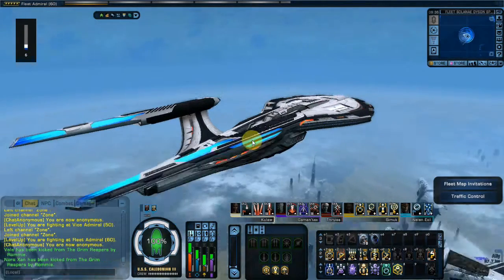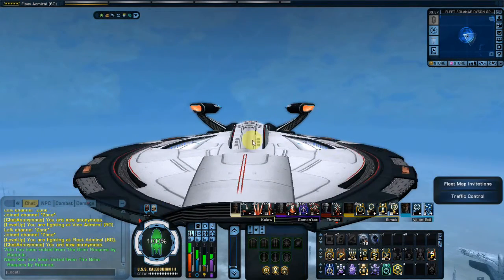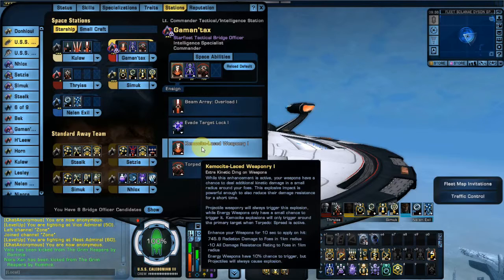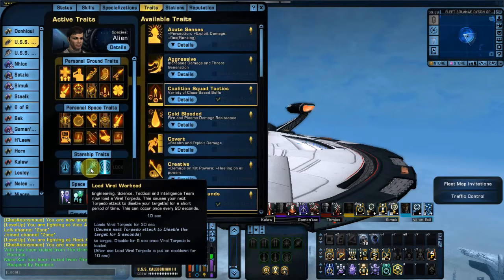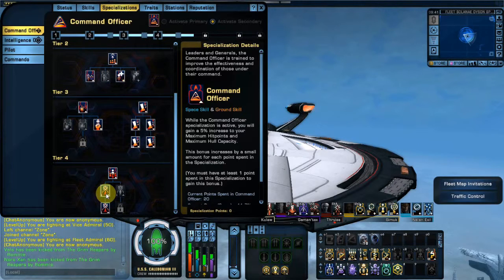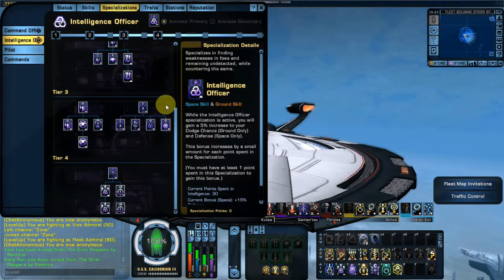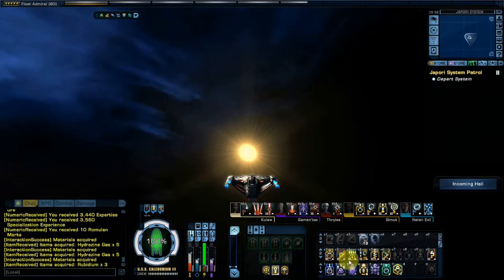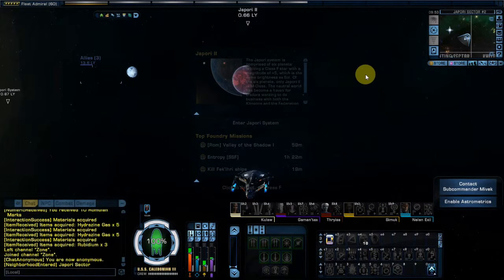STO - Tier 6 Fleet Battlecruiser (ship build)